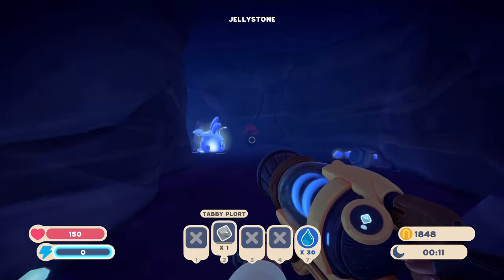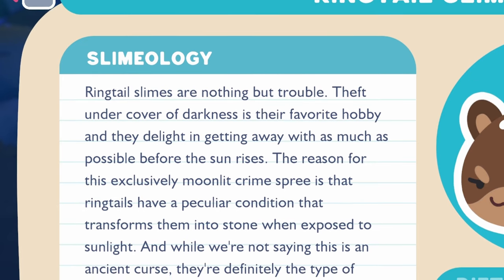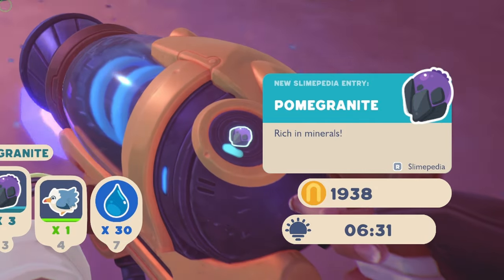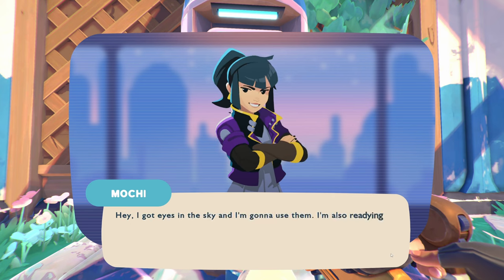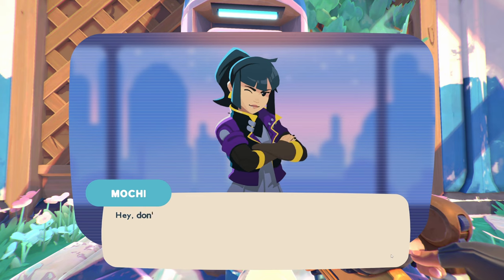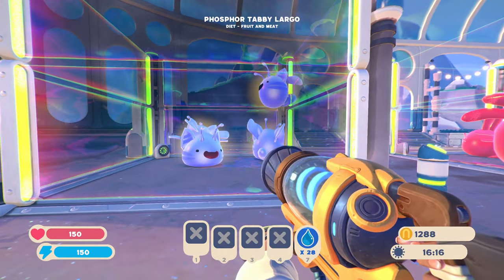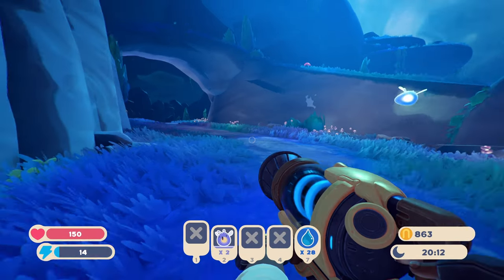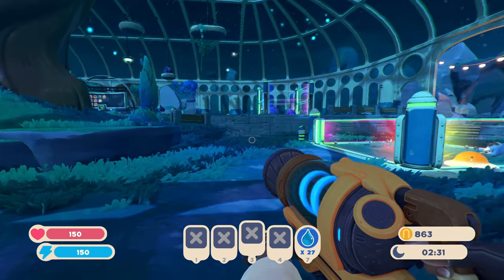🦝 Uncover the Ringtail Lore Of Mischief 😏 • Slime Rancher 2 Let's Play - 11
In this video, we're playing Slime Rancher 2! If you enjoyed the first Slime Rancher game, you're going to love this sequel!

This Slime Rancher 2 Let's Play is a recording of my playthrough of the game on the PC. Join me as I explore the game world, dodge through feral slimes, and try to survive plortonomics!

(I do not financially benefit from you purchasing anything from these links)

Steam Page Description -
"Slime Rancher 2 is a sequel to the award-winning, smash-hit original that has been enjoyed by over 15 million fans worldwide. Continue the adventures of Beatrix LeBeau as she journeys to Rainbow Island, a mysterious land brimming with ancient technology, unknown natural resources, and an avalanche of wiggling, jiggling, new slimes to discover.

As Beatrix attempts to unravel the island's secrets and uncover its true purpose, she'll build, ranch, and farm within a beautiful conservatory, whose sparkling glass walls give her a full view of the prismatic paradise she now calls home."